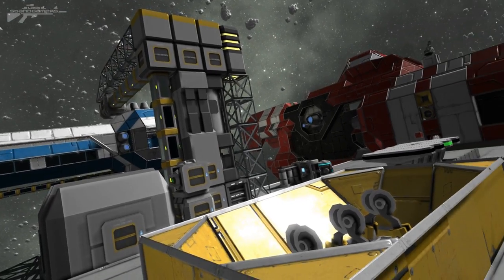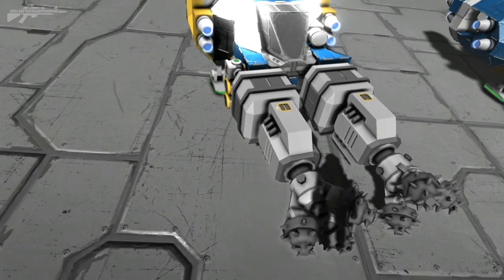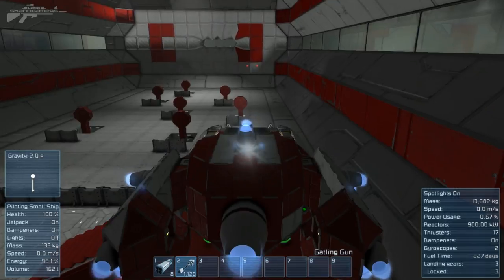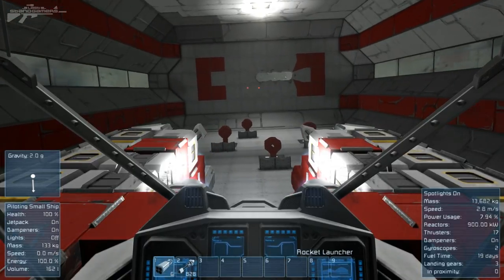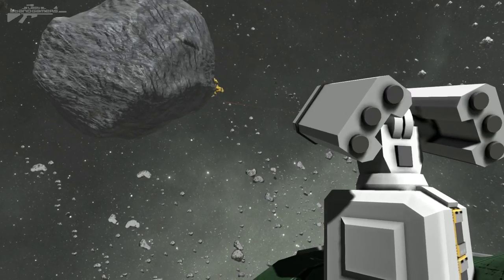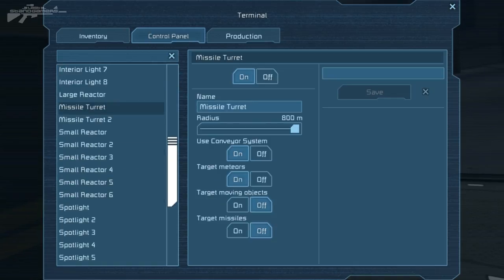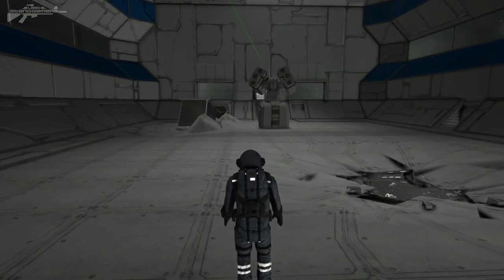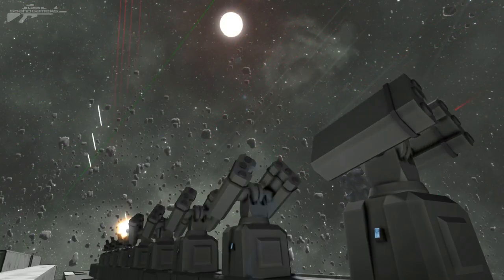Space Engineers - Missile Turrets, Laser Guided Rockets, War Is Coming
Thursday sure comes fast and so do the missiles week ?

Features
- added missile turrets
- added curved conveyor tube
- redesigned default ships (blue, red, cargo, respawn) and starting platform in order to be used for new features
- small ship cockpit is more durable and also more expensive (increased the number of bullet-proof glass from 5 to 30)
- balanced damage of projectile weapons/turrets -- now everything does 4x more damage
- turret targeting can be changed in control panel, all moving objects can be set as targets
- player can switch between gun fire modes by using the middle mouse button (it's possible to fire from just one missile launcher)

Fixes
- fixed memory leaks (caused by audio)
- fixed slowdowns near asteroids
- fixed minor audio issues
- fixed minor conveyor issues (energy usage)
- fixed crash during painting
- fixed crash when client dies inside cockpit
- fixed missile launchers consuming ammo in creative mode
game?